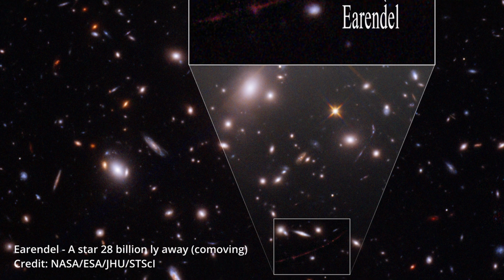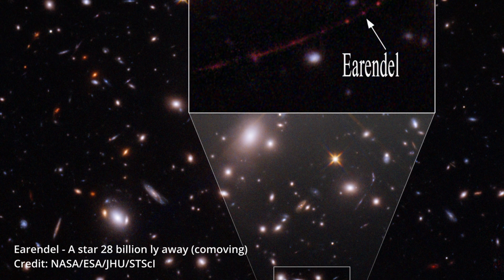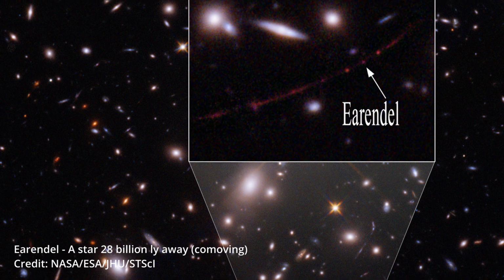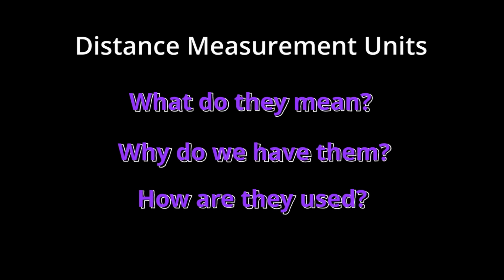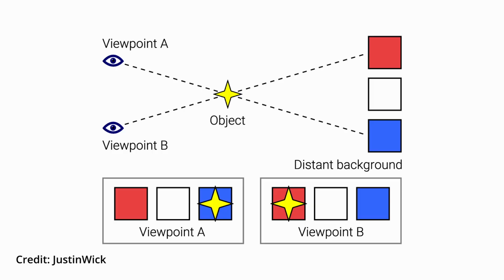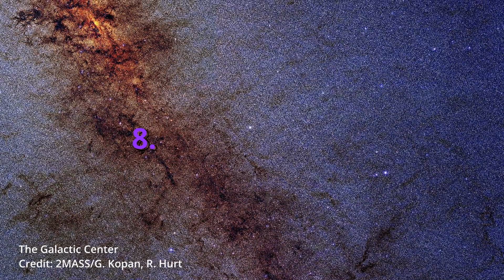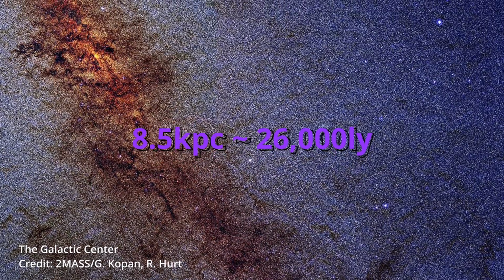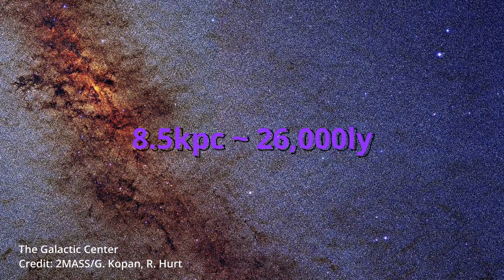Astronomical Distances Explained! - What are Light Years, Parsecs, and Astronomical Units?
Measuring Distances in Astronomy is no mean feat, that's why we had to come up with new ways to get at distance measurements, as well as new ways of categorising them, particularly in Astronomy where the distances are so huge.

Here I go through each of the distance measurements in astronomy, (light years, parsecs, and astronomical units), why we have them, and what they're used for!

I have some links below on what I was talking about in case you find them interesting :)

00:00 - Introduction to distance measurements in astronomy
00:21 - What are light years?
01:35 - What is an astronomical unit?
02:17 - What are parsecs?
03:41 - Prefixes in the units
03:59 - Outro

Web Pages, Research Papers, and Articles Related to the Video:

- Article explaining what an Astronomical Unit is.

- Wikipedia article on a Light Year.

- Wikipedia article on a Parsec